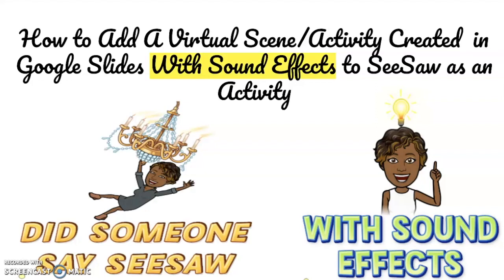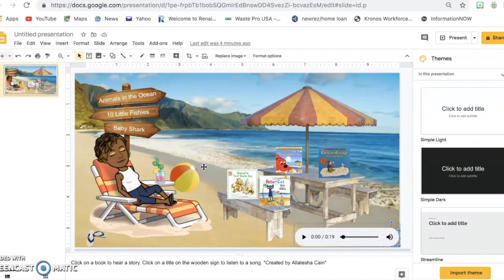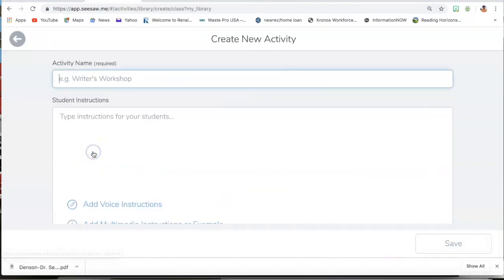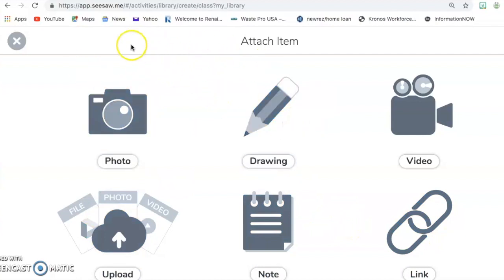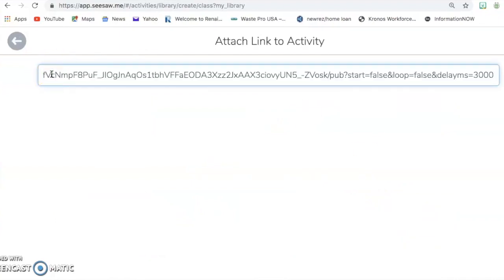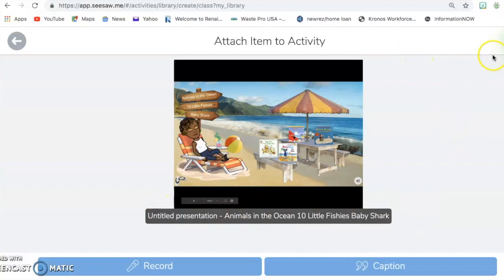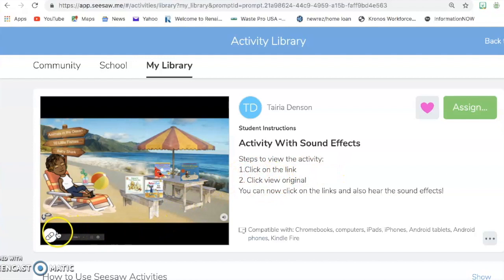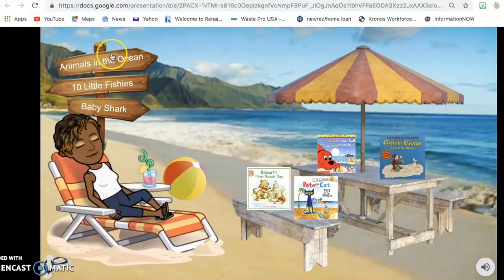How to Add a Virtual Classroom Scene/Activity to Seesaw Using Publish to Web!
In this video you will learn how to add a bitmoji scene activity to seesaw that has sound effects. Students will be able to work on the activity and hear the sound effects as well. In order to hear the sound effects you have to publish to web. You will not hear the sound effect if you download as a PDF.
Note also: Publish to web allows you to edit the same slide and it will update in Seesaw.

The Link below take you to the video to add the activity to seesaw as a PDF if you do not have sound effect.